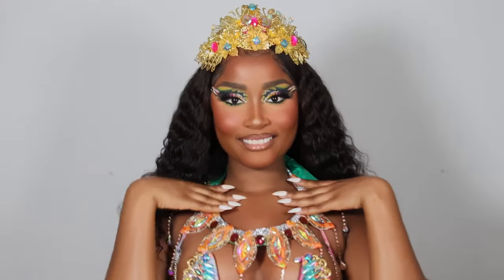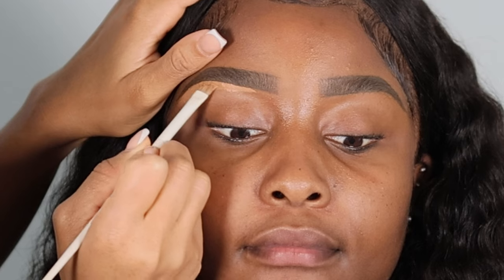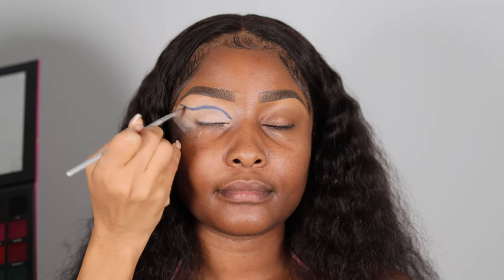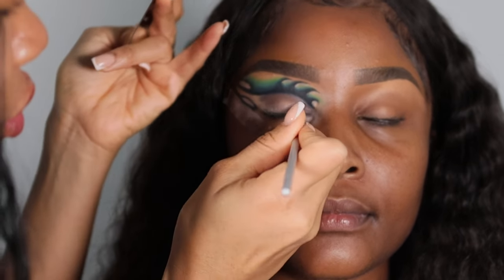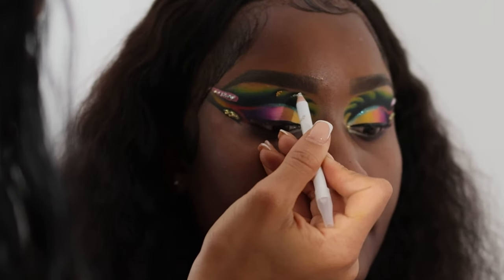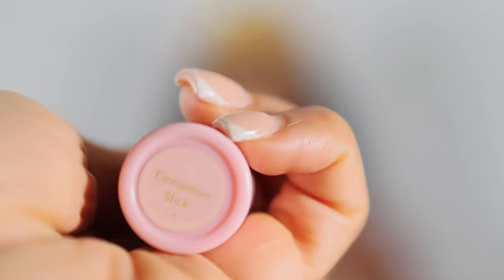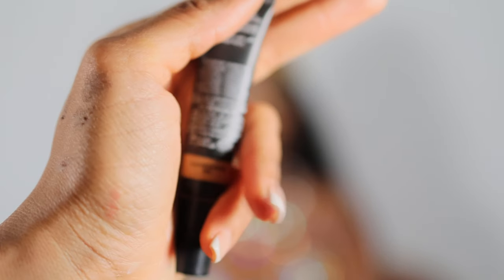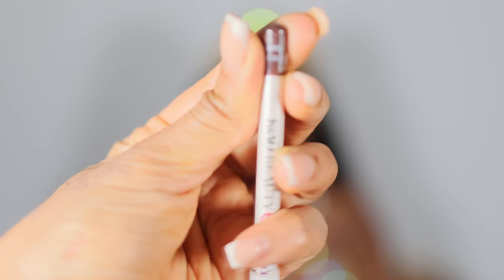How to do Carnival Makeup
WATCH THIS DETAILED, DARK SKIN CARNIVAL COLORFUL CREATIVE RHINESTONE EYESHADOW ART DESIGN FULL GLAM MAKEUP TUTORIAL TAUGHT BY ME, A PROFESSIONAL MUA!
LEARN ALL MY UPDATED 2023 MAKEUP TECHNIQUES TO SLAY THIS GLAM MAKEUP!
LEARN ALL THE TIPS TO BE ABLE TO ACHIEVE FLAWLESS OVER THE TOP RHINESTONE COLORFUL CARNAVAL / FESTIVAL GLAM FOR DARK SKIN WOMEN OF COLOR OR ON ANY PERSON!
This one is for all the beautiful melanated baddies!!! enjoy!! watch in 4K

FULL BRUSH & PRODUCT LIST
Brows:
NARS Natural Radiance Foundation - Marquises & New Caledonia
HudaBeauty Concealer #24

Eyes:
Ploiuse Eyeshadow Base - Shade -Rumour 2
KKAÖ Beauty Artist essential powder palette - to mattify eyeshadow base
Beauty Bay Bright Matte Eyeshadow Palette
BPerfect x Stacy Marie Carnival remastered palette
Rhinestones from Amazon -6300Pcs Face Gems with Rhinestones Glue for Makeup, Eye Gems Flat Back Rhinestones Hair Crystal Makeup Gems with Face Glue for Eye Jewels Hair Decoration Nail Art
NYX MATTE PINK LINER
NYX MATTE PASTEL GREEN LINER
URBAN DECAY GLITTER GREEN LINER

Skin prep:
Embryolisse Lait-Crème Concentré, Face Cream & Makeup Primer
Milk of magnesia- from pharmacy (do not use on sensitive / dry skin ) ( use at your own risk, wash off at night before bed)
Foundation, Contour & Highlight:
Real Techniques Foundation Brush
Bdellium Tools Professional Makeup Brush Golden Triangle - BDHD Phase III 788 - to blend out orange corrector concealer
Huda Beauty Concealer  #24 ( under eye concealer , #20 for extra brightening )
Real techniques Makeup setting brush

Setting and Baking:
KKAÖ Beauty Artist essential powder palette - to powder contour& to brighten up face or set makeup
Powder Puff from Amazon

Blush & Unbaking:
KKAÖ BEAUTY LIQUID BLUSH -* COMING SOON* - shopkkao.com

Lips:
KKAÖ Beauty Lip Lover Pencil -Cocoabean-
KKAÖ Beauty Sexy lip kit -shade- Kissing in the bank
Makeup Finishing:
Shopkkao.com PRECISION PENCIL BRUSH - to apply highlighter on the nose & by tear ducts-
MAC lash maximizer
MAC In Extreme Dimension 3D Black Lash Mascara

00:00 INTRO
01:15 HOW TO COVER UP TATTOOED BROWS
01:37 HOW TO DO FLAWLESS DEFINED & SOFT BROWS
04:05 HOW TO DO A CUT CREASE LIKE A PRO
07:02 HOW TO DO COLORFUL EYESHADOW ART DESIGN
09:26 HOW TO CUT CREASE LIKE A PRO PT 2 & FINISHING COLORFUL EYESHADOW ART
11:39 HOW TO APPLY RHINESTONES
EYELINER & LASHES
13:21 SKIN PREP FOR LONG LASTING MAKEUP
13:45 HOW TO APPLY FOUNDATION FLAWLESSLY
14:08 HOW TO GET RID OF DARK CIRCLES USING MAKEUP
14:28 WHERE TO PLACE CONTOUR AND HIGHLIGHTER
15:19 HOW TO GET HIGH SCULPTED CHEEKBONES USING MAKEUP
16:10 HOW TO CONTOUR YOUR NOSE TO PERFECTION
16:42 HOW TO BLEND OUT CONTOUR AND HIGHLIGHT FLAWLESSLY
18:30 HOW TO CONTOUR YOUR NOSE TO PERFECTION PT 2
18:51 HOW TO BRIGHTEN YOUR UNDER EYES USING MAKEUP
19:53 HOW TO APPLY LIQUID BLUSH
20:06 HOW TO SET MAKEUP FOR FLAWLESS FINISH
20:45 HOW TO POWDER CONTOUR & SET FACE W/ KKAÖ BEAUTY POWDER PALETTE
21:50 HOW TO CREATE SMOKEY UNDER EYELINER
22:09 HOW TO OVERLIP LIPS
22:46 HOW TO DO NUDE LIP COMBO
23:30 HOW TO APPLY BLUSH TO LOOK LIKE A DOLL
24:11 HOW TO CONTOUR AND BRONZE YOUR SKIN USING BLUSH
25:01 HOW TO UNBAKE THE FACE FLAWLESSLY
26:18 TO APPLY HIGHLIGHTER FOR GLOWING SKIN
27:46 HOW TO LOCK YOUR MAKEUP IN PLACE USING SETTING SPRAY
28:35 HOW TO APPLY MASCARA TO MAKE YOUR LASHES APPEAR THICKER AND LONGER
29:07 FINISHED LOOK & OUTRO